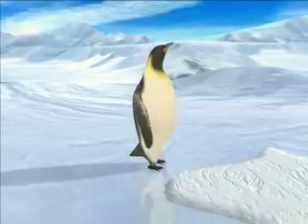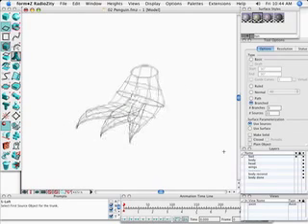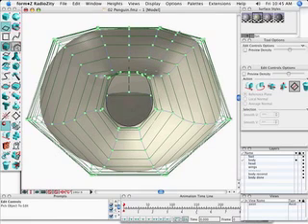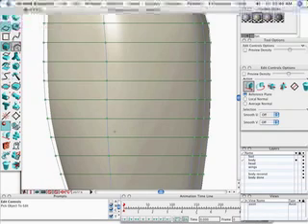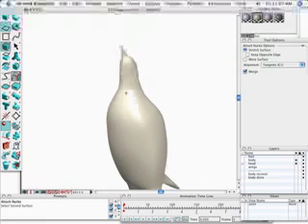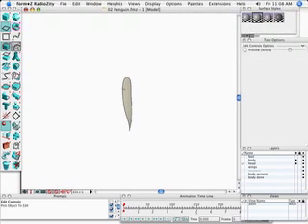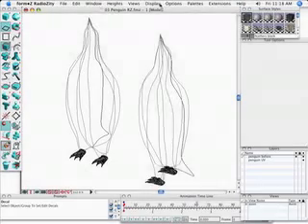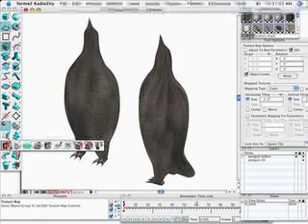formz penguin Demo (segment 3)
Presented at Macworld 2007 by auto•des•sys•inc.